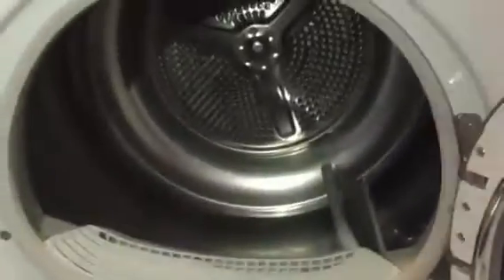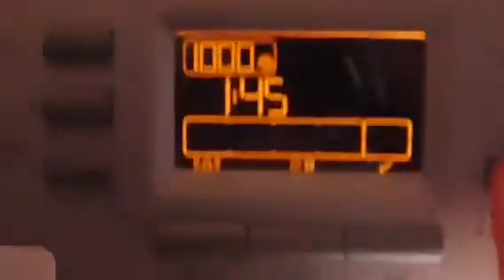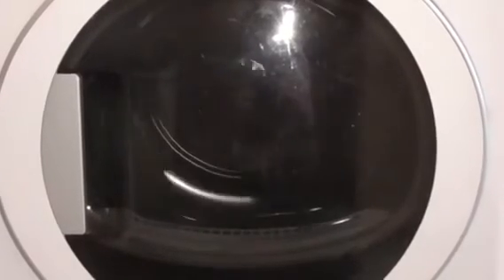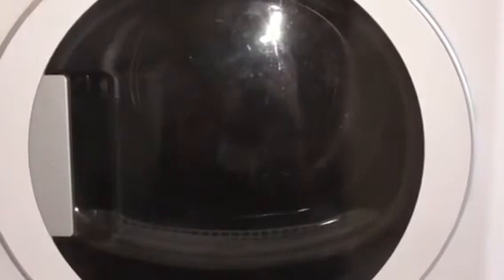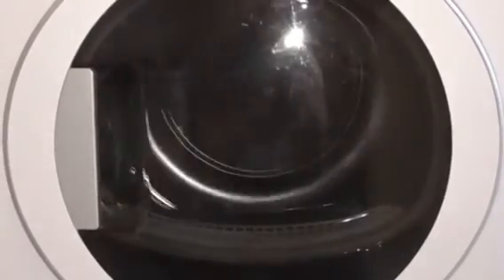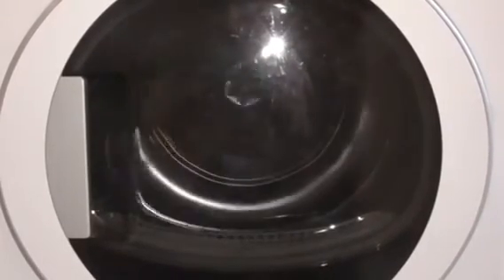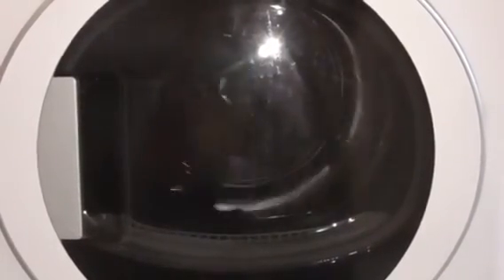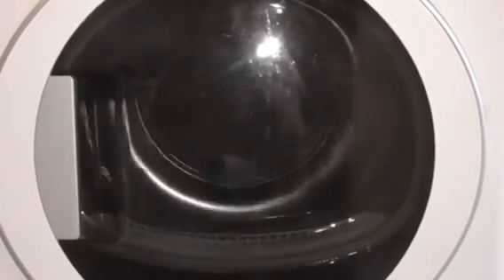Blomberg TKF8451 AG50 Greenplus Gardening Gear Mix Dry Part 8